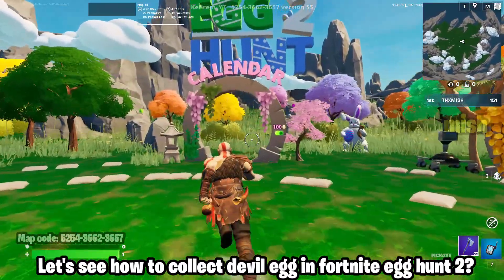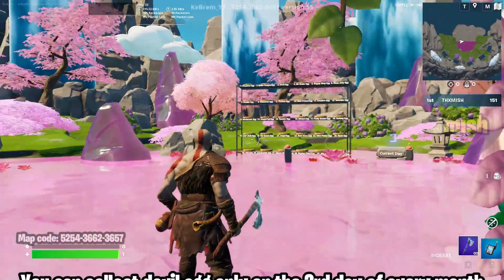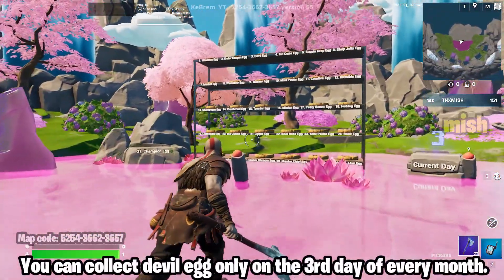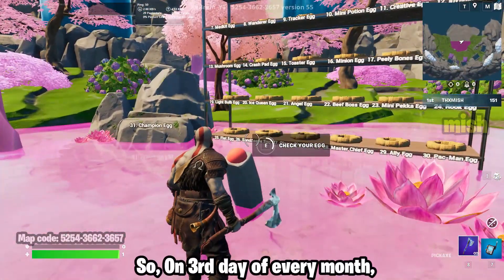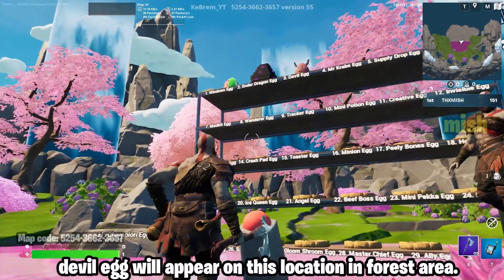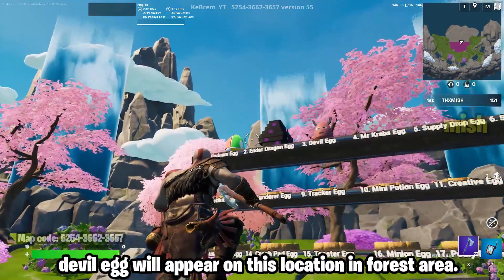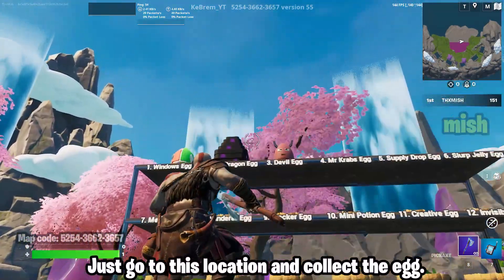Fortnite Egg Hunt 2 DEVIL EGG (Calendar Eggs DAY 3) | DEVIL EGG Location Fortnite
Fortnite egg hunt 2 devil egg (calendar area eggs day 3) | devil egg location fortnite | egg hunt 2. In this video, we have shown the exact location of the new fortnite devil eggs in calendar area and we have explained when can you collect the devil egg in fortnite egg hunt 2.